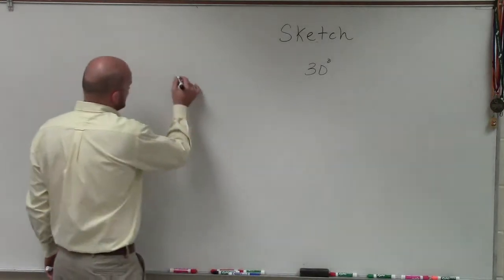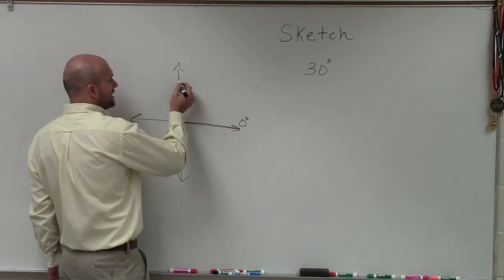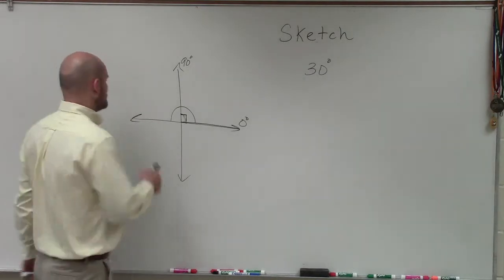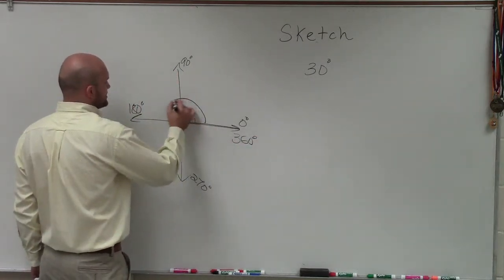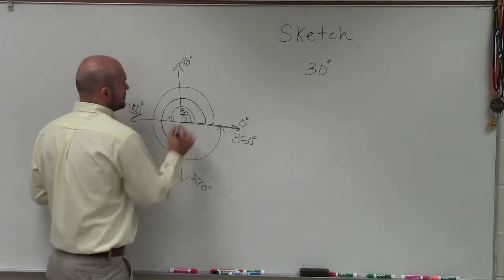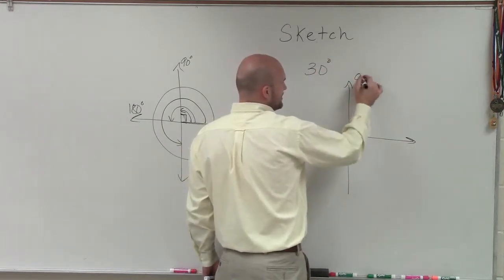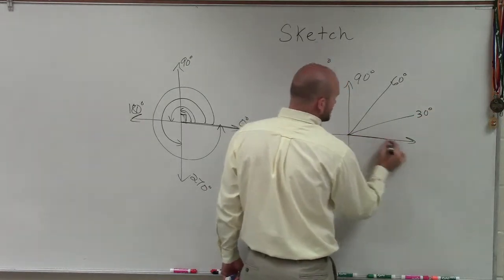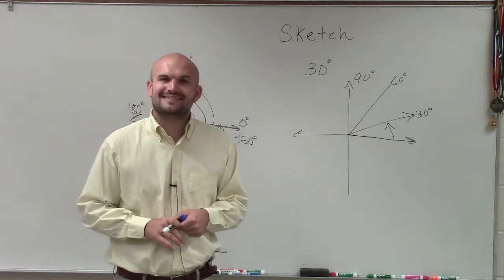Sketch the Angle in Standard Position